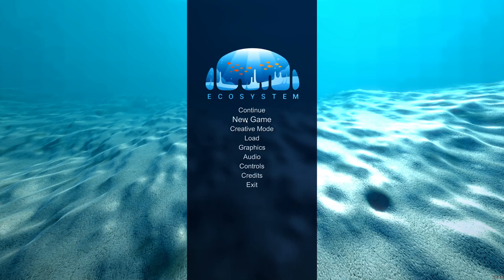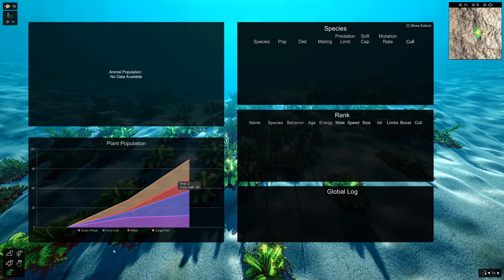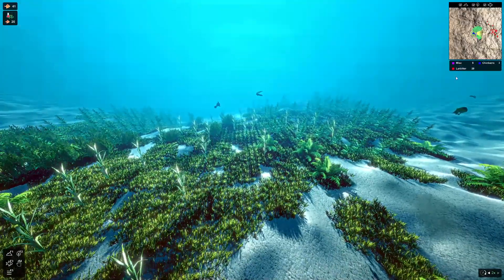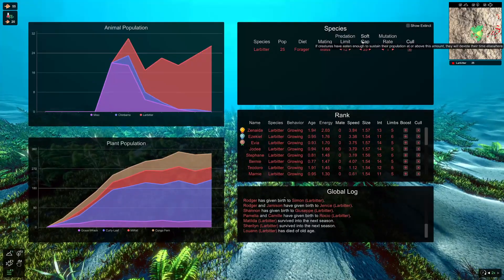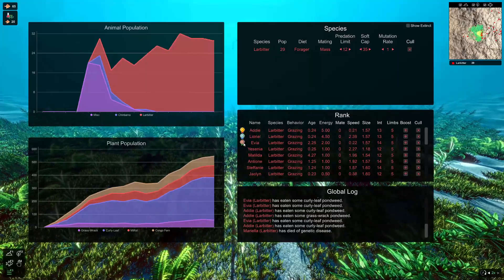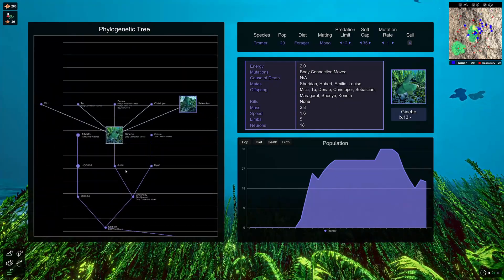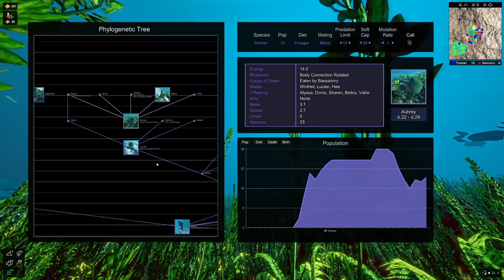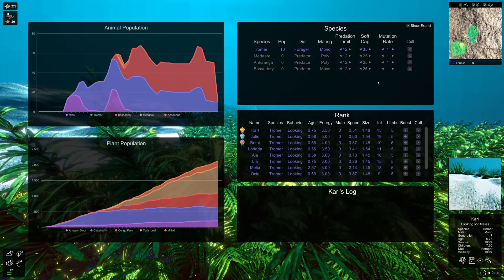The Information Update Launch Guide - Ecosystem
The first major update for Ecosystem, the Information Update, is releasing Wednesday 16th June - in this video I walk through the key features of the update and what they all mean!